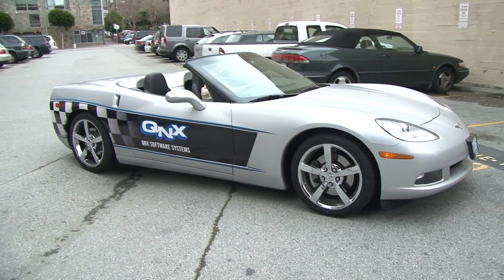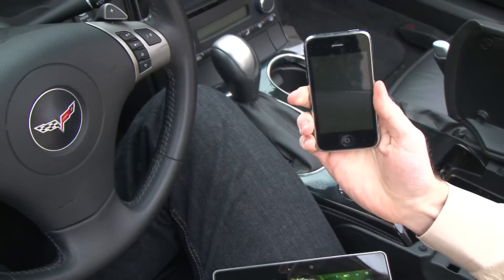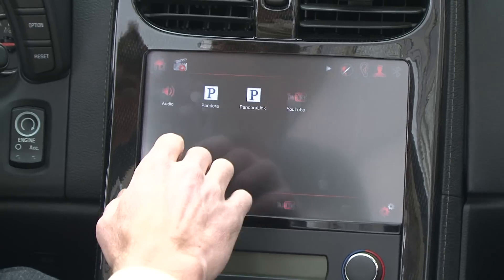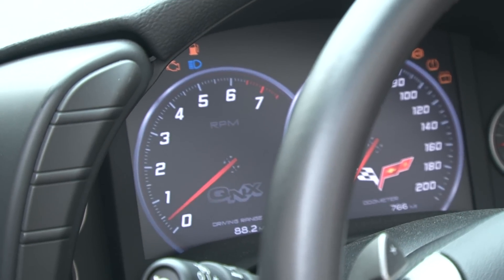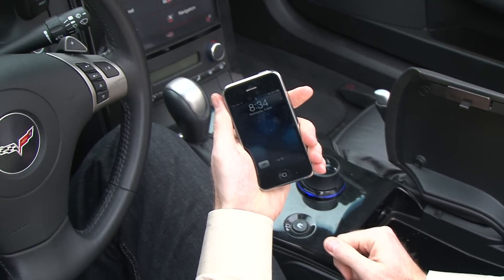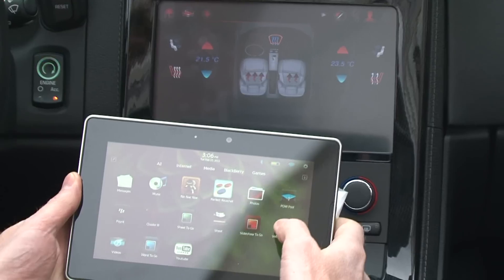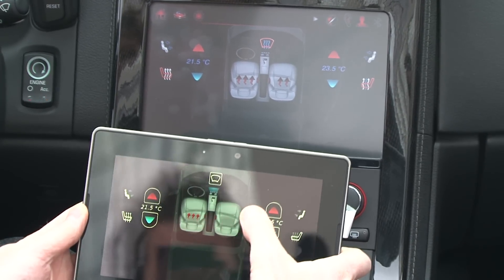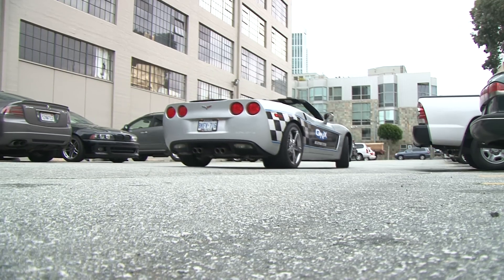QNX Software Syncs Up Gadget-Filled Concept Corvette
We take a look at the QNX concept Corvette, a gadget-ridden car designed to allow a driver to sync a BlackBerry Playbook tablet, a BlackBerry phone, an iPhone, and even internet services with the car's own electronics.